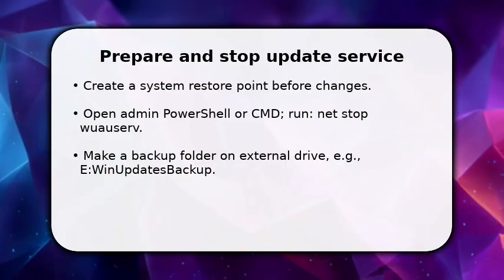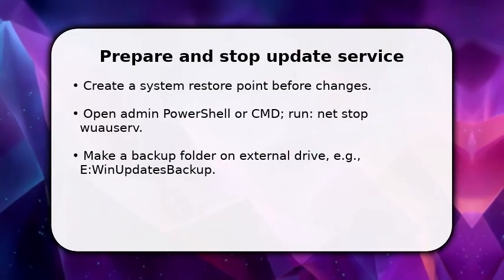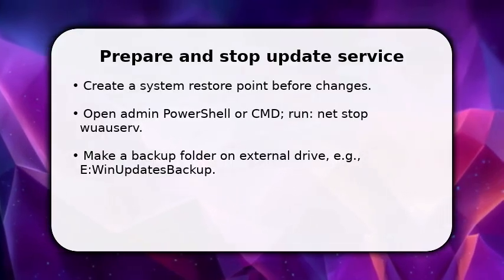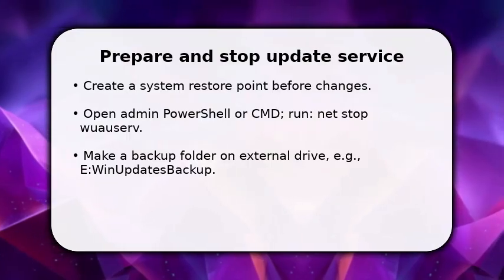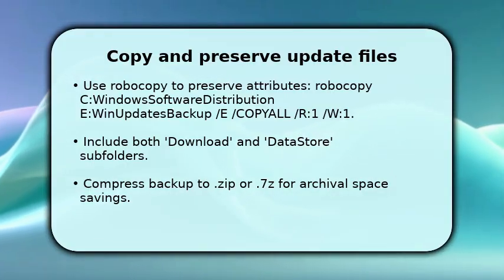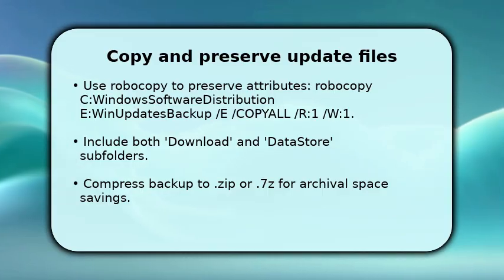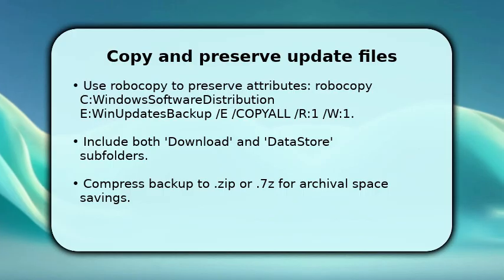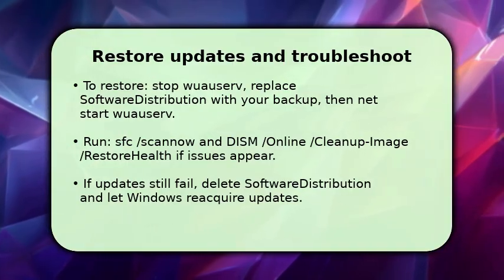How to Backup Windows Updates (easy Method)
Learn the straightforward steps to backup Windows updates easily. This video guides you through creating restore points and saving your system'thy settings, ensuring that even if something goes wrong with a recent update, it can be reverted back quickly.

backup windows updates, restore point creation, Windows System Settings backup, easy method for Windows Update Backup, how to save system changes after an update